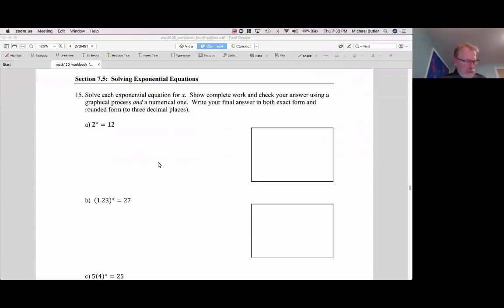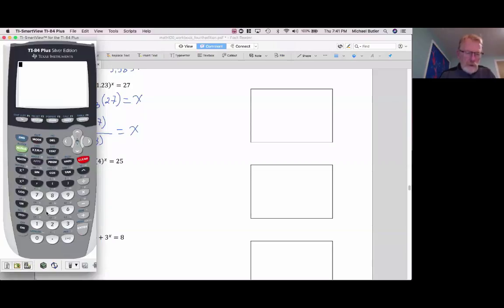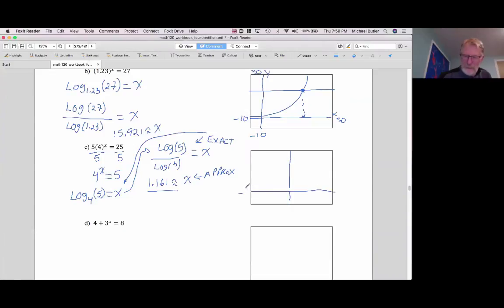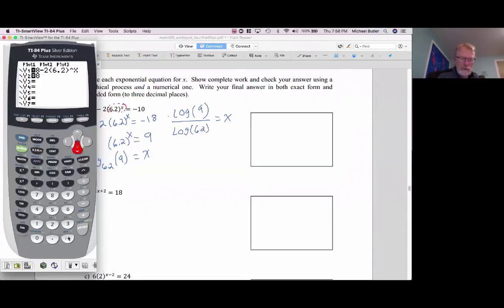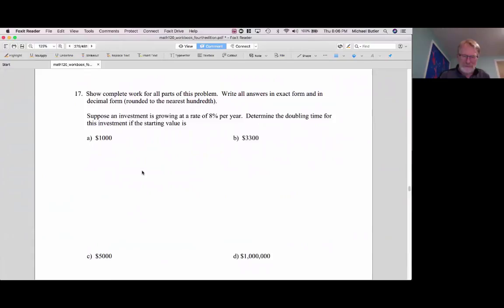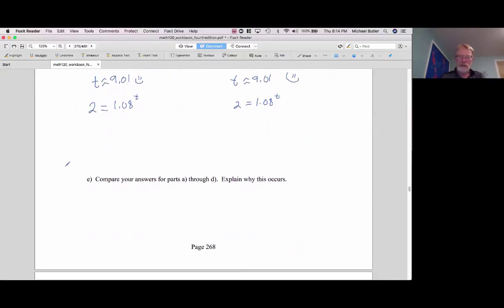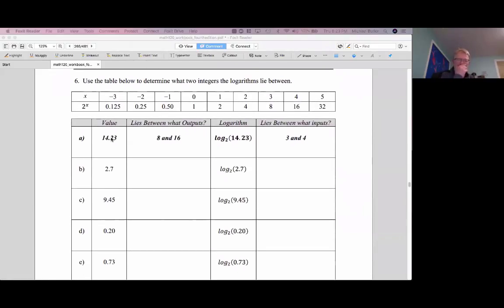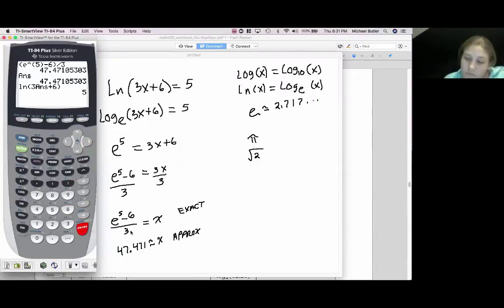OfficeHour3_29_18